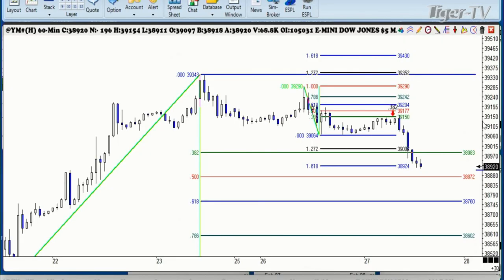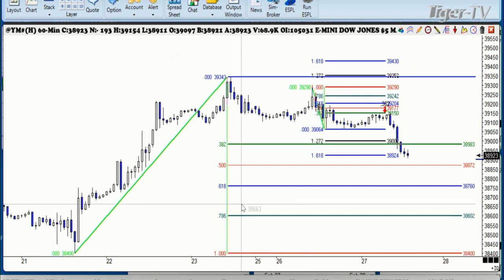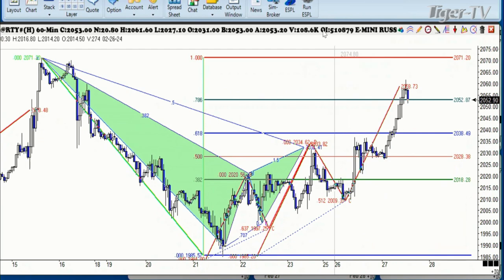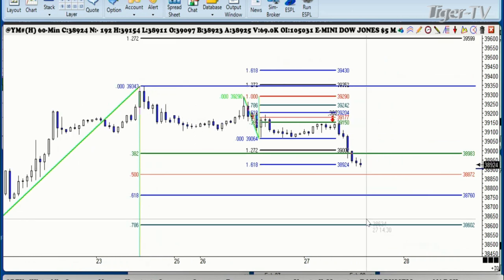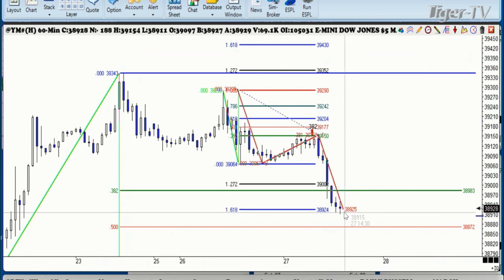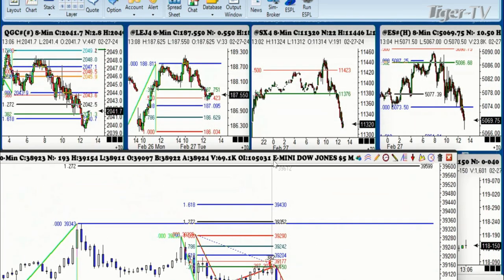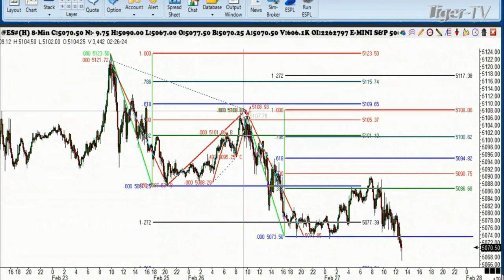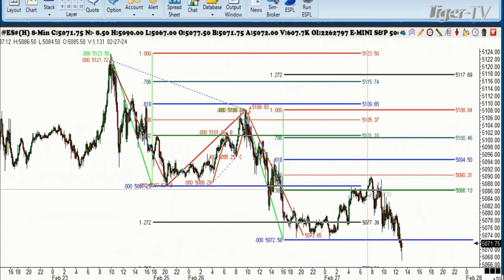February 27th 1PM ET Market Update on TFNN - 2024